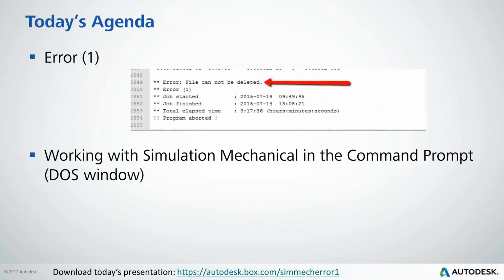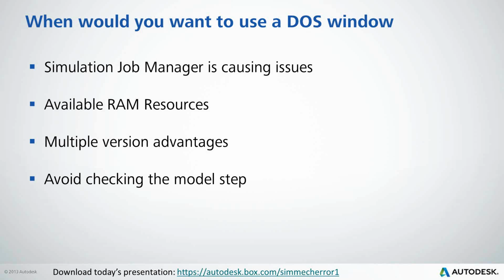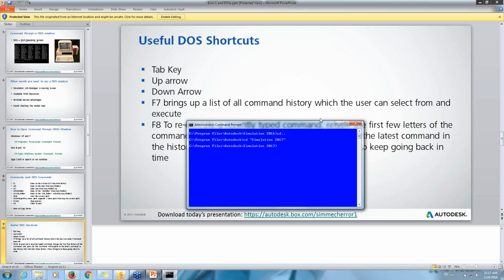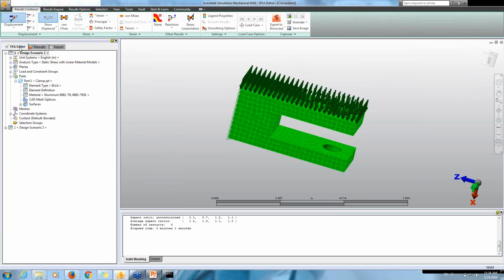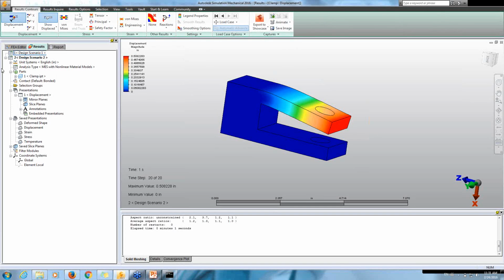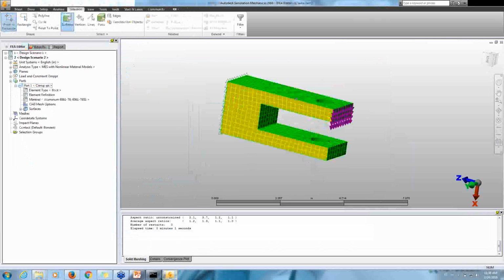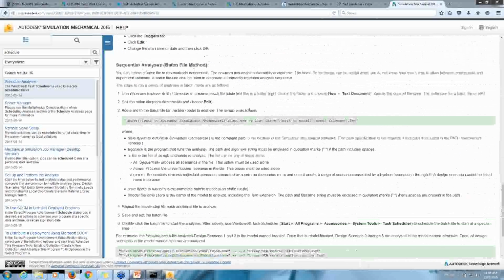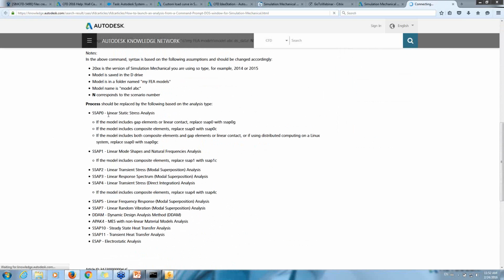Error 1 and Running Through the Command Prompt in Simulation Mechanical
Marwan Azzam leads a discussion of the instance of Error (1) in Autodesk Simulation Mechanical. This webinar focuses on the origination of this error and where to identify its presence. Several resolution methods are covered along with usage of the MS-DOS command line interface. Common tips for negotiating this environment are identified along with the general intent of the methods available in the command line environment.